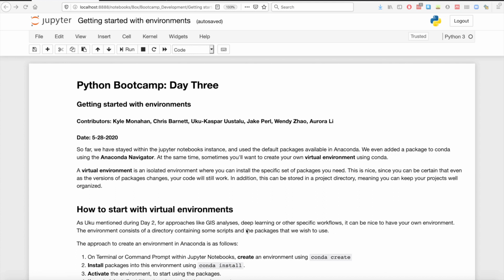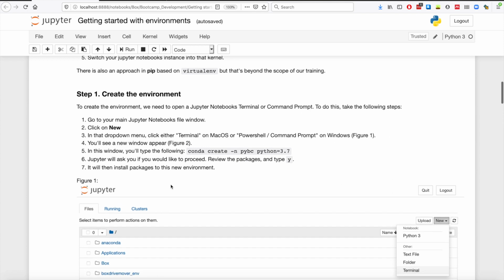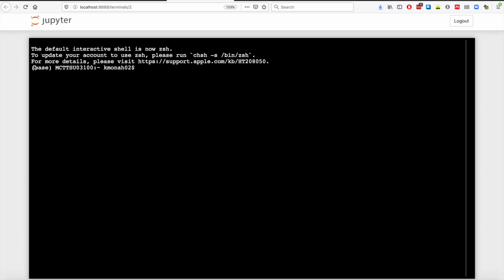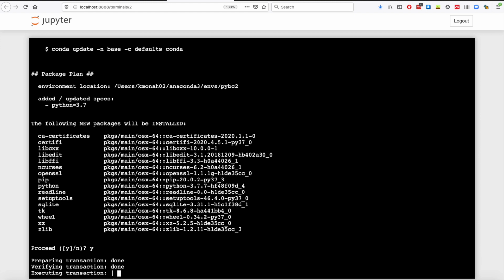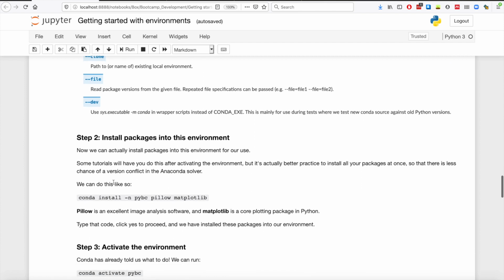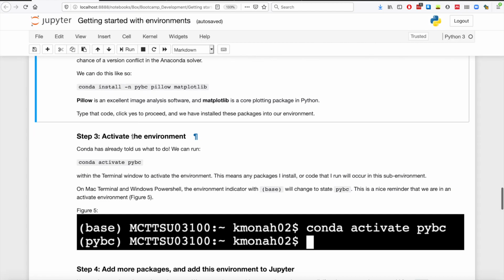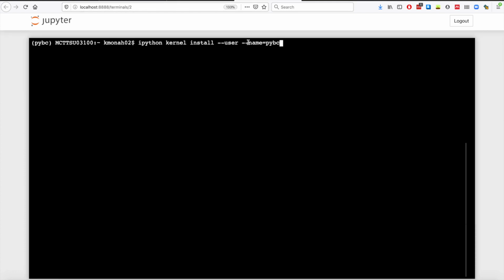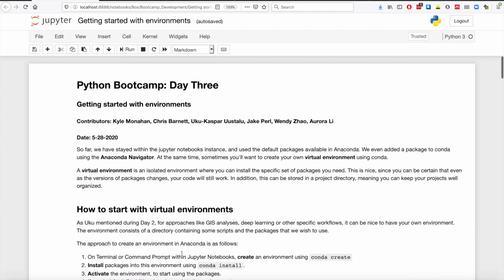Getting started with conda environments for creating virtual environments in Python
Are you interested in getting started with conda environments in Anaconda? In this video, we go through how to get started with environments, including creating an environment, installing packages, and how to manage environments.